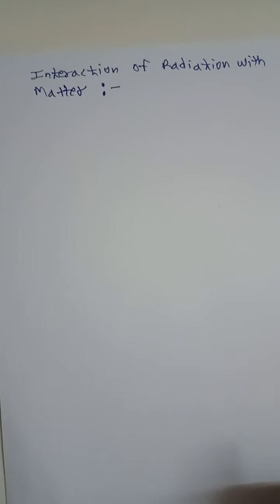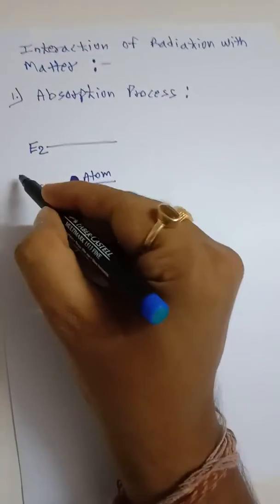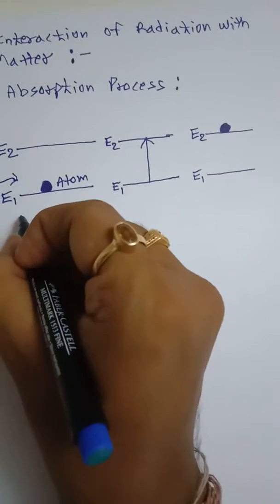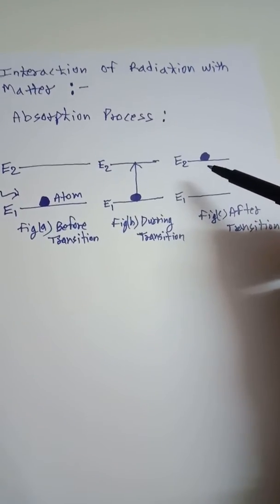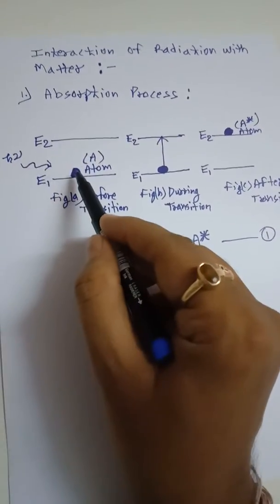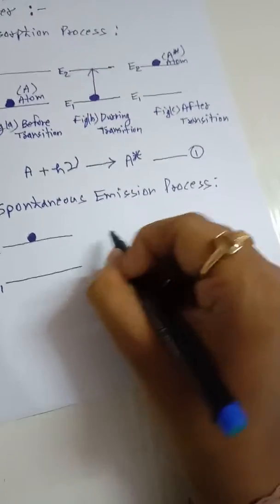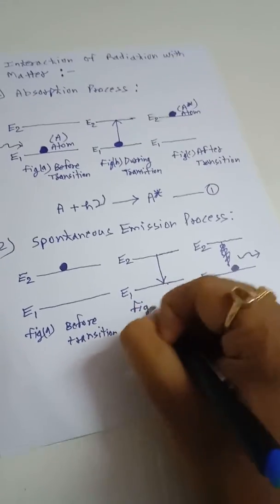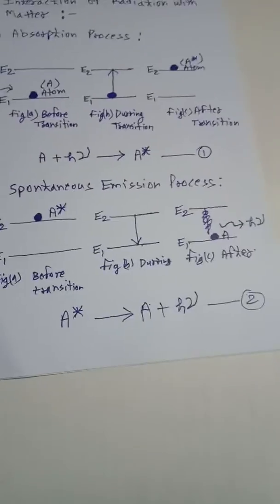Laser Video 2:Absorption and Spontaneous Process -Dr. Krishnakant Mishra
Useful for Engineering, Technology and Science Students